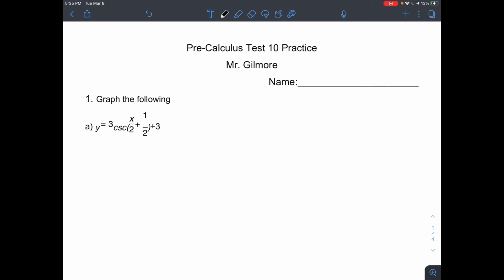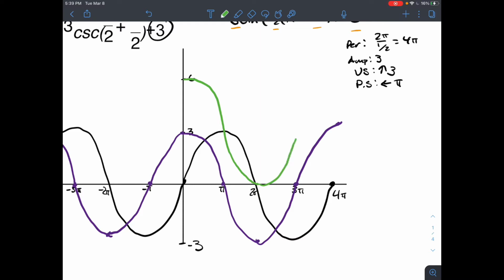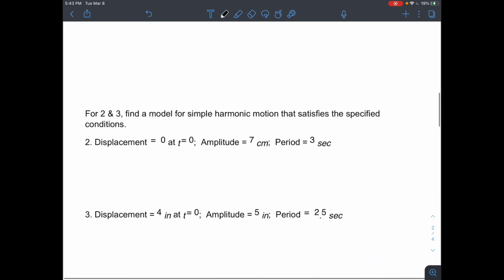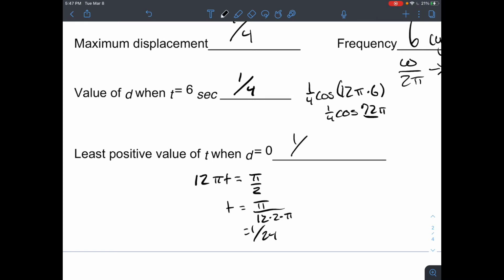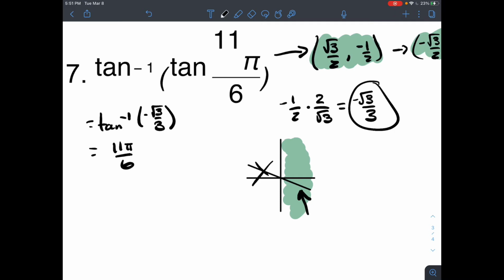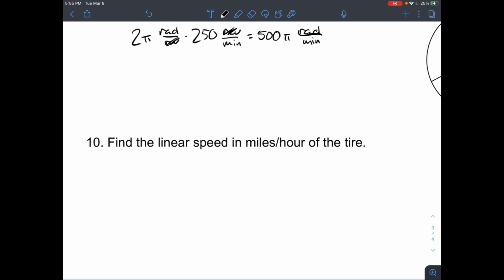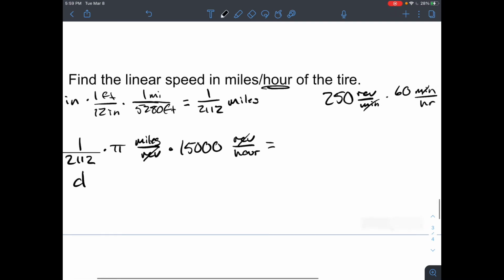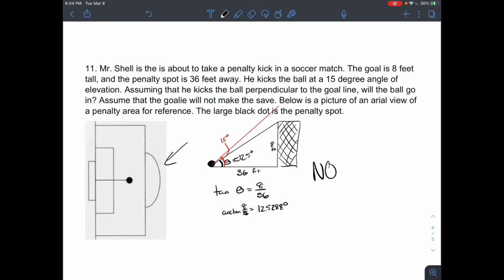PreCalc Practice Test